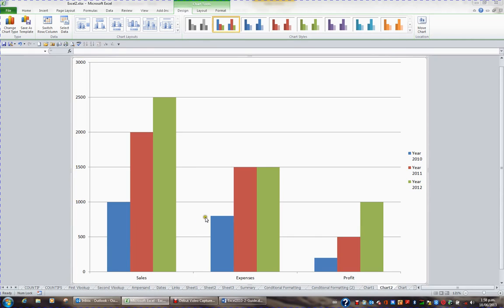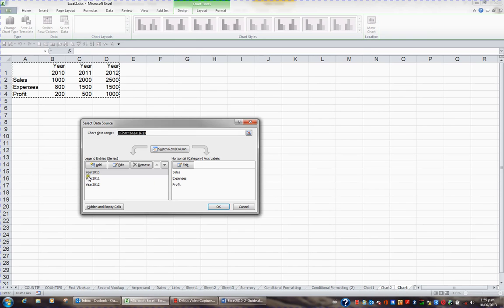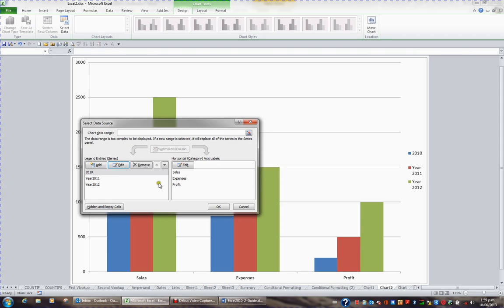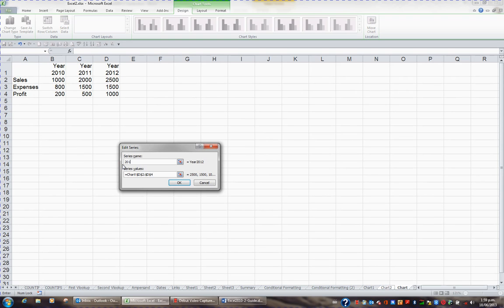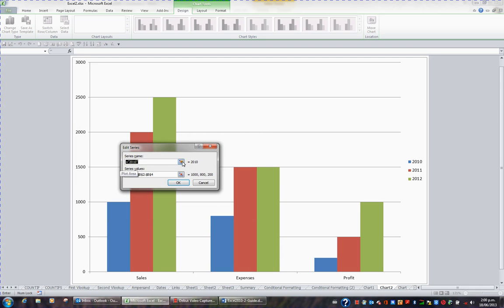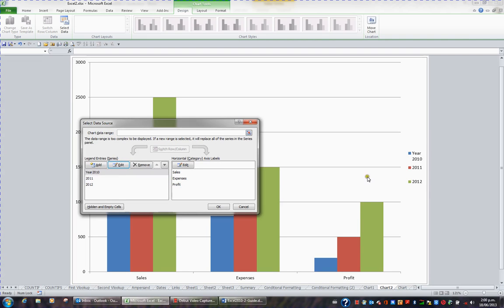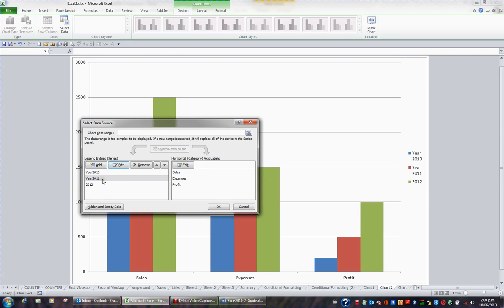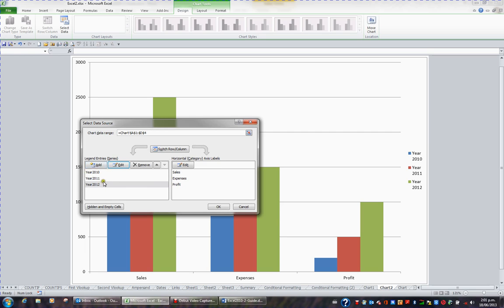Microsoft Excel 2010 Level Two Video 33 Chart Edit Legend